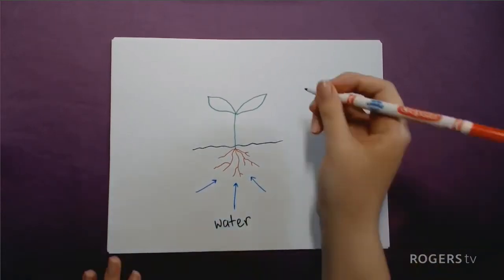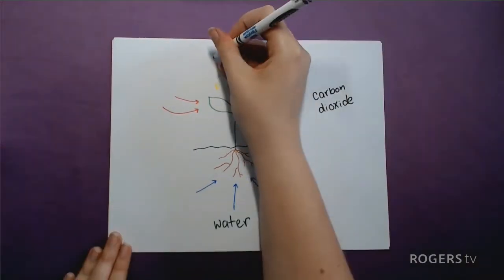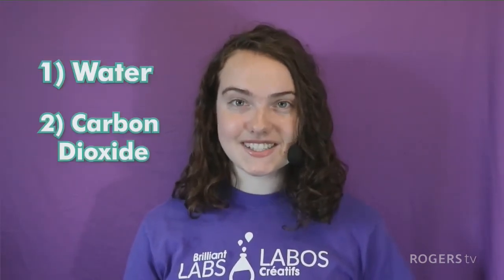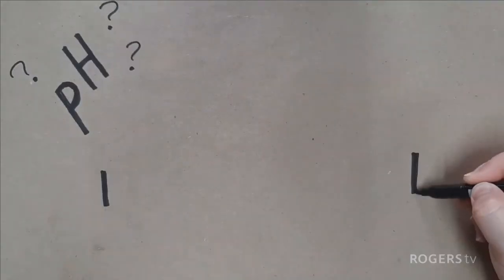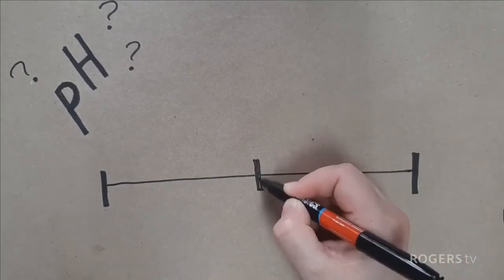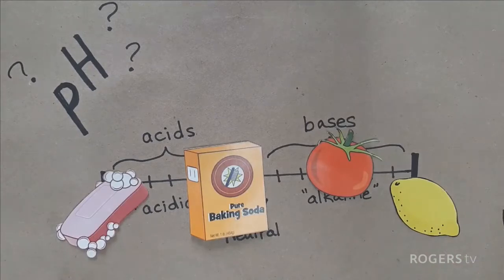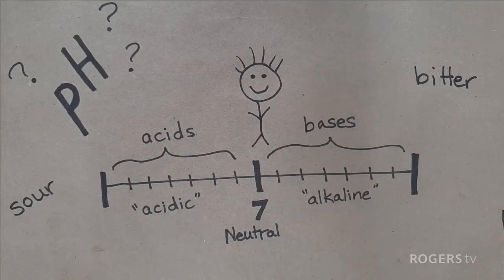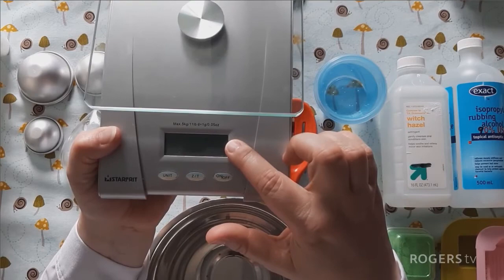Brilliant Labs "MakerFun": Light & Color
Brilliant Labs is a hands-on technology and experimental learning program. In this episode, we take a look at light and color.